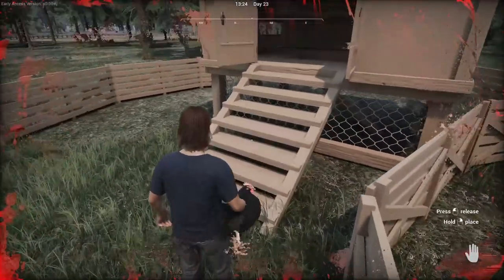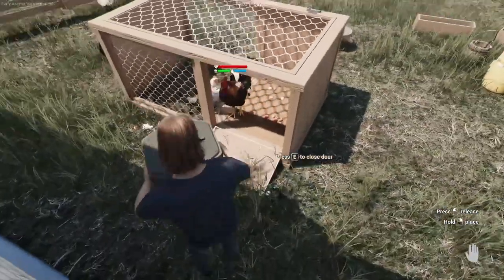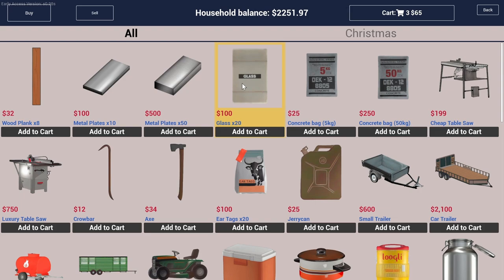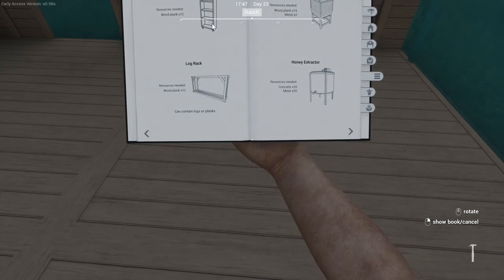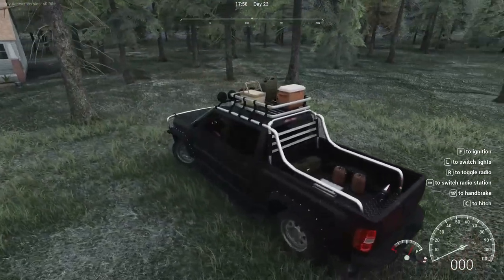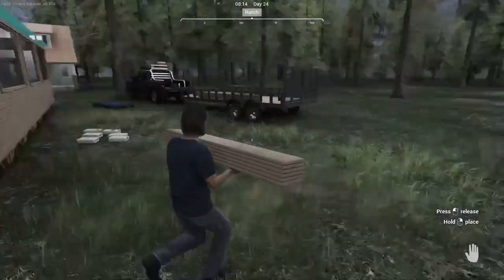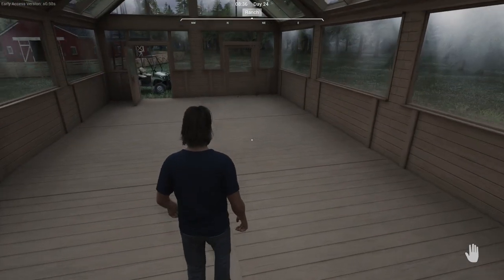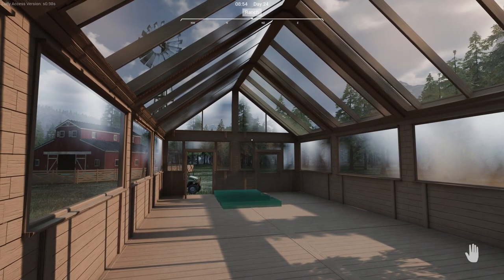Ranch Simulator - Finishing the Greenhouse - Honey and Money